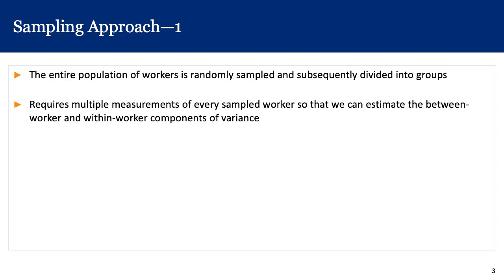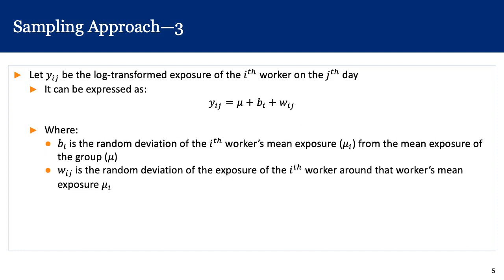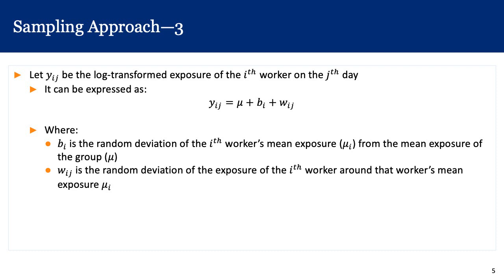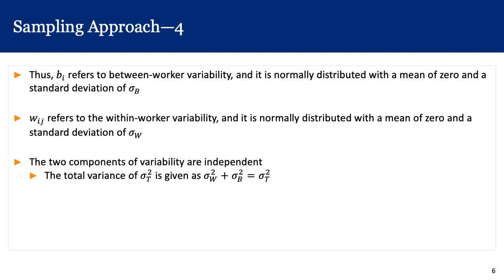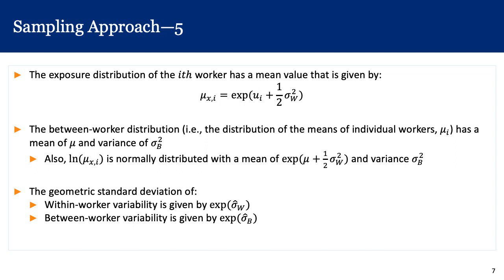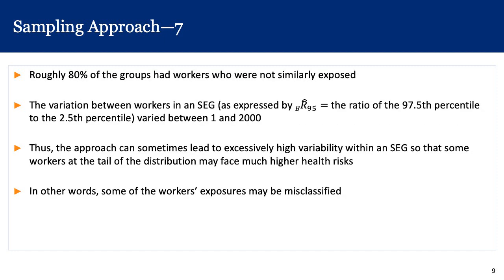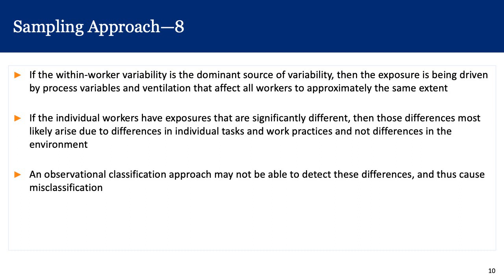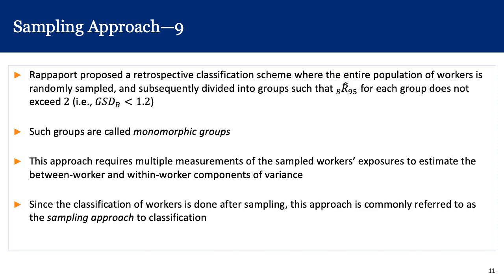01 The Sampling Approach